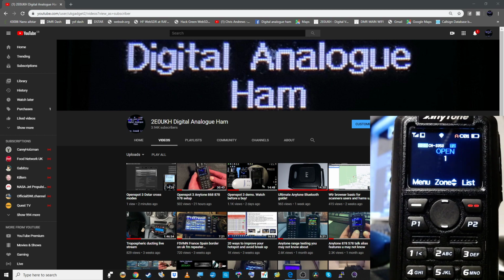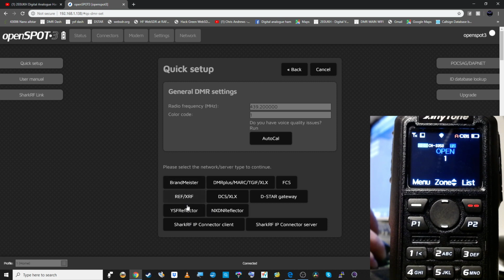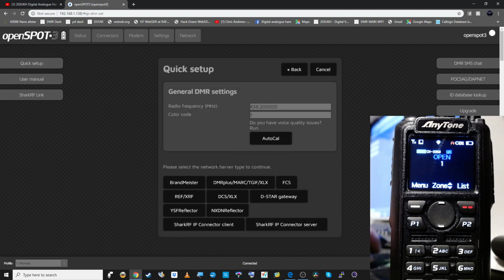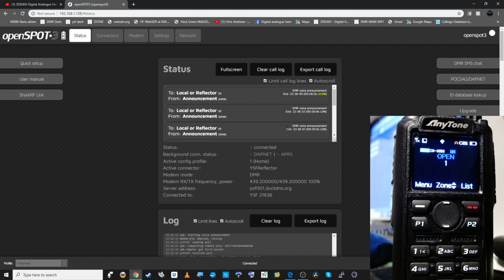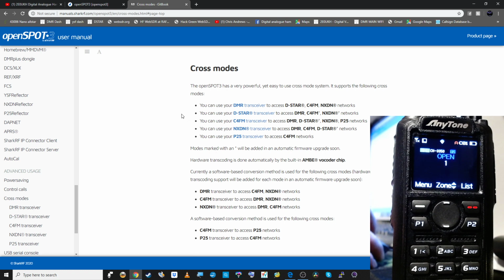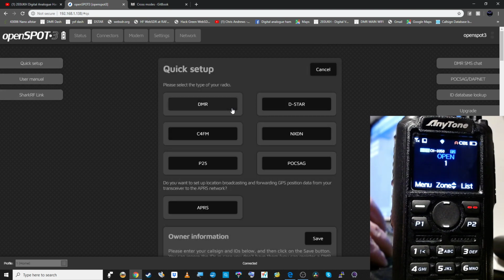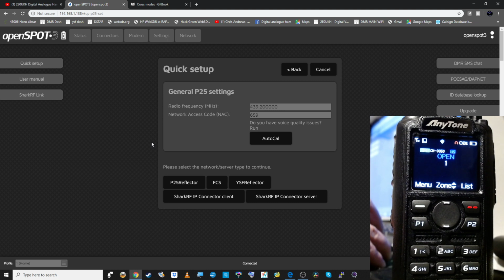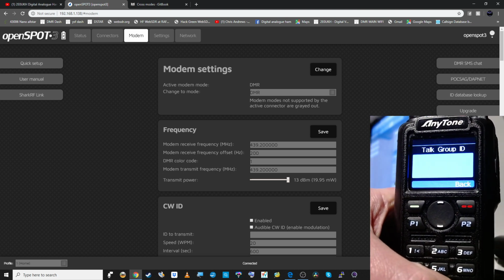Openspot 3 Dmr cross modes